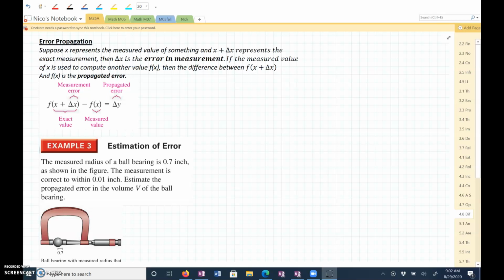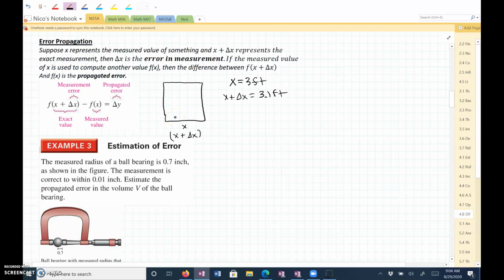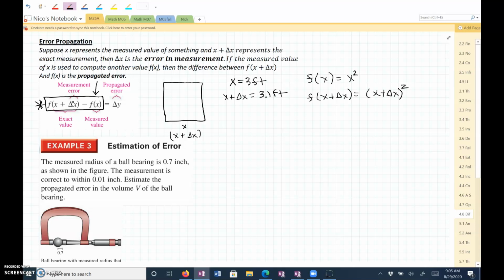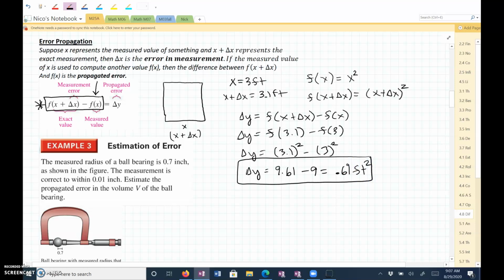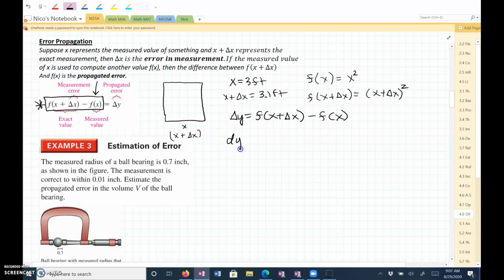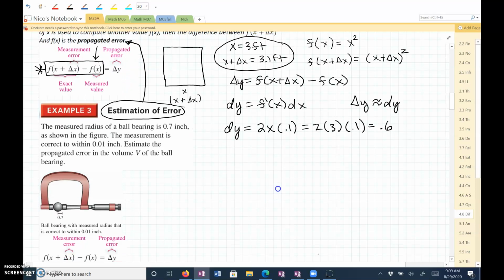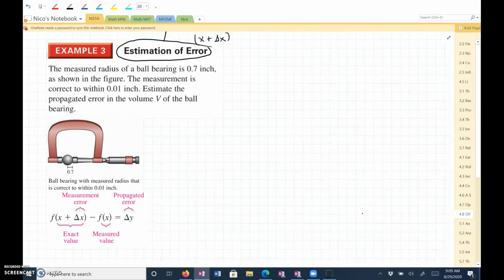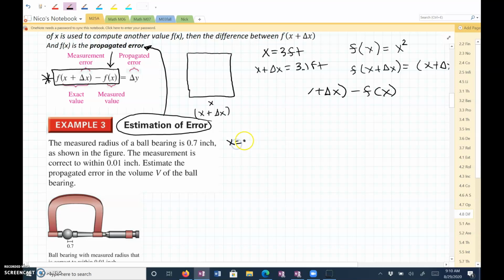Notes 4.8 Example 3